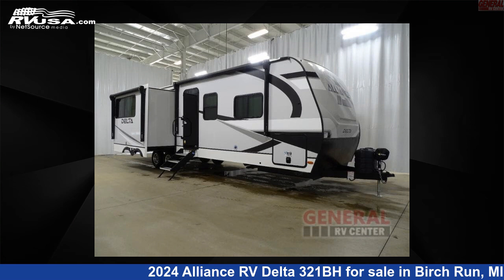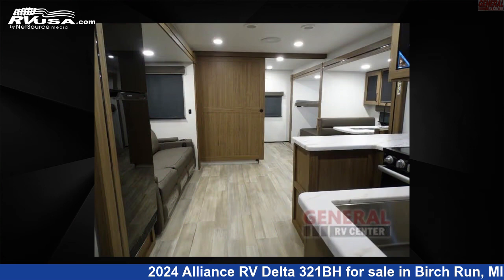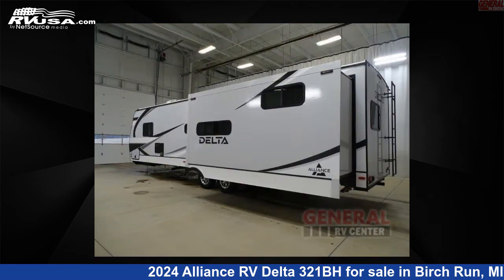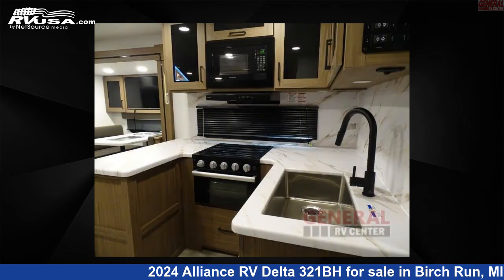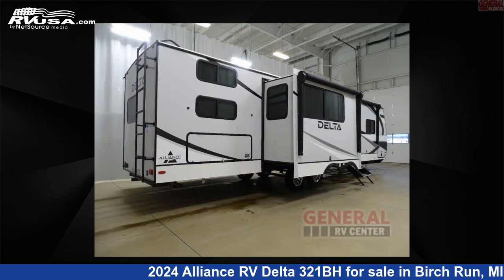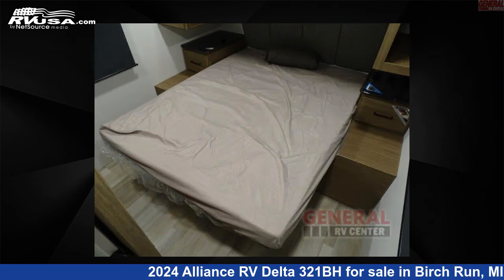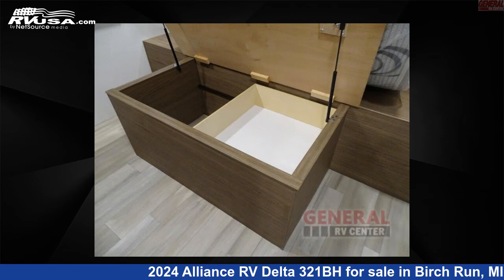Stunning 2024 Alliance RV Delta Travel Trailer RV For Sale in Birch Run, MI | RVUSA.com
This 2024 Alliance RV Delta 321BH is a Travel Trailer RV. It is located in Birch Run, MI 48415 and is offered for sale by General RV Center. This New Alliance RV Is 36' 0" in length and features sleeps 10, Slideout, and 45 gal fresh water capacity. The floorplan layout of this Travel Trailer features Bunkhouse, Front Bedroom.